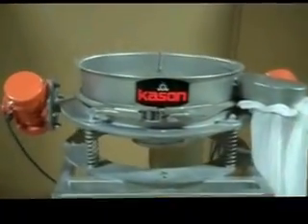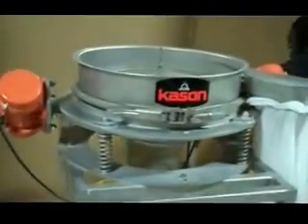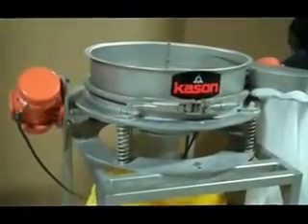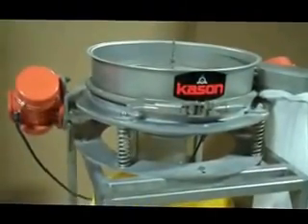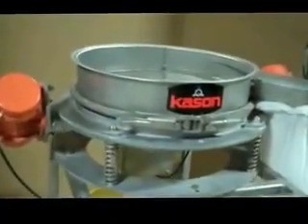Vibroscreen Low Profile Flo-Thru Sifter | Kason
See a demonstration of the Kason Vibroscreen Low Profile Flo-Thru Sifter.  This design is ideal in areas with height constraints as it features two unbalanced weight gyratory motors are mounted opposite of each other on the outside of the unit.  This positioning allows the unit to have a lower profile than standard screeners with a similar screen area, and allows the material outlet to be directly below the inlet, allowing material to fall through the screen quickly. Available from 18" to 84" (460mm to 2135mm) in diameter to meet a variety of needs.